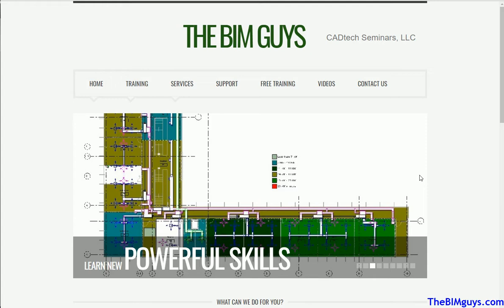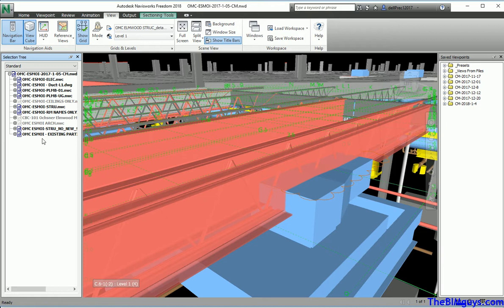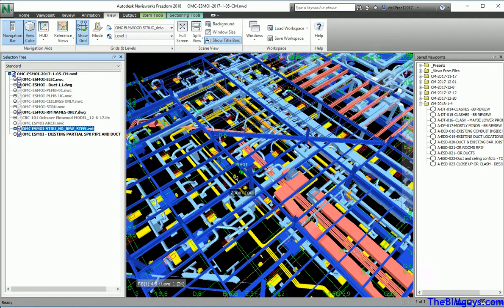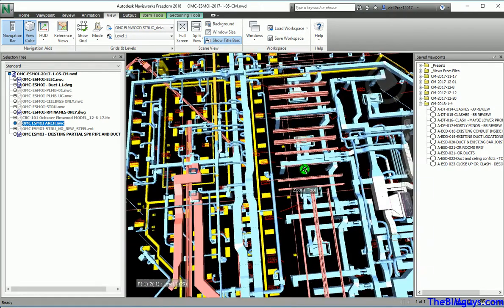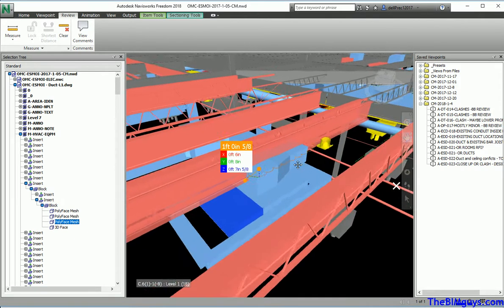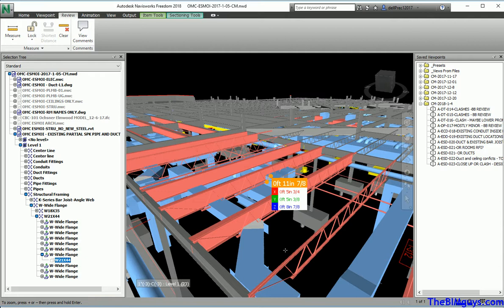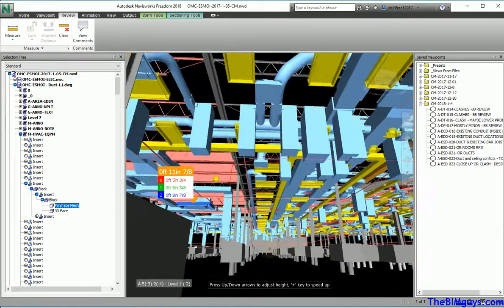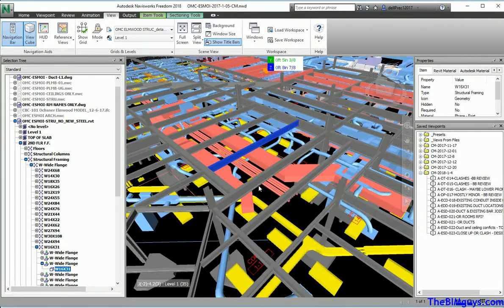Getting Around Navisworks TheBIMguys